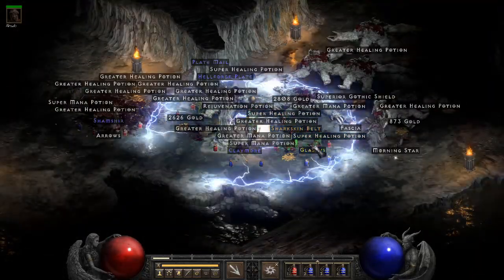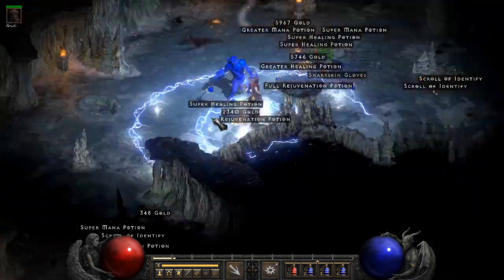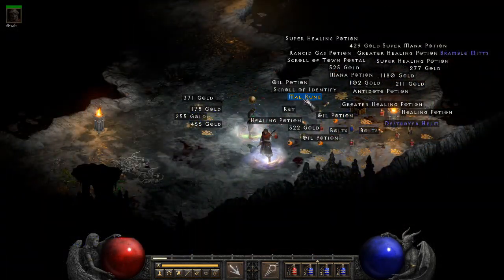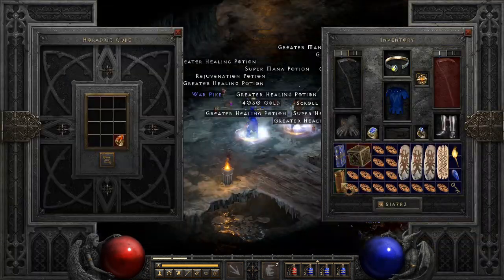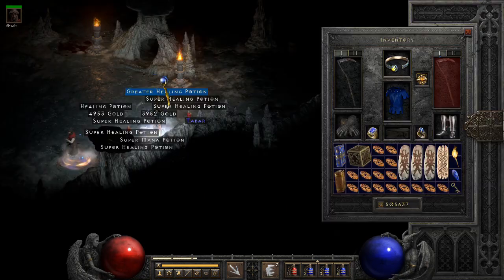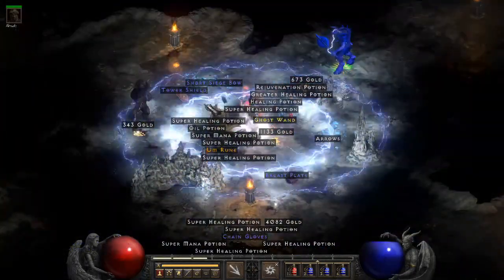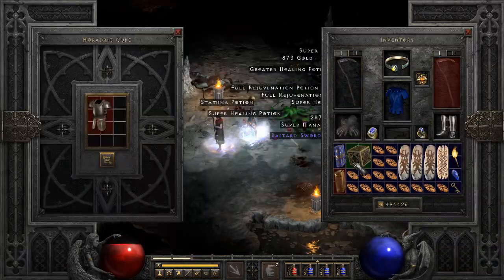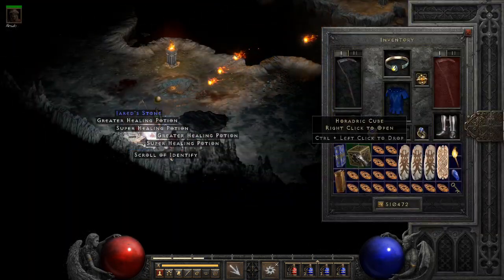100 Drifter Cavern Runs: Patch 2.4! Diablo 2 Resurrected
Patch 2.4 released 16 new Level 85 areas, and I'm farming them all. My ES Nova Sorceress (lightning) takes on the Glacial Trail and the Drifter Cavern in Act Four Hell to see what's up with the loot!